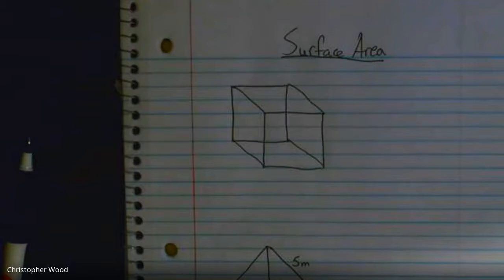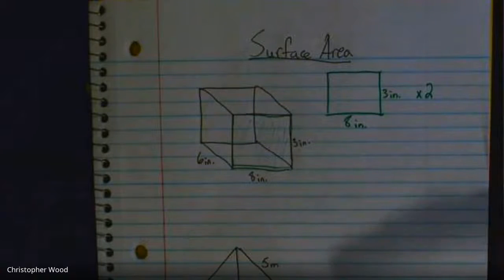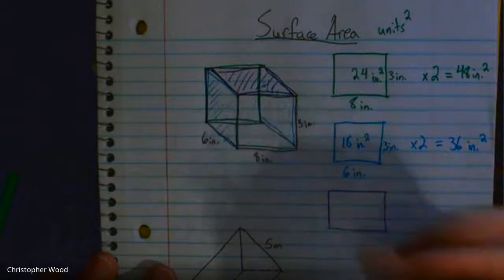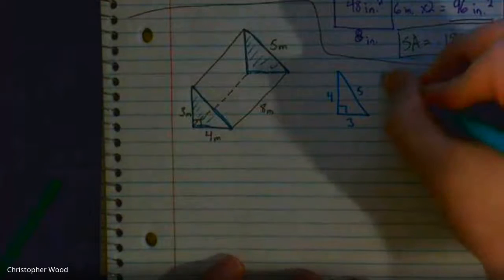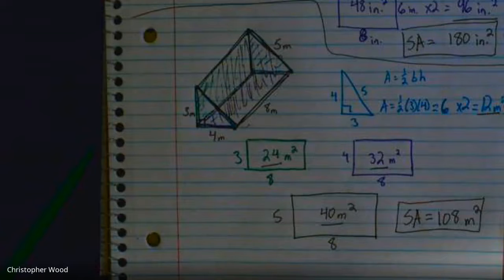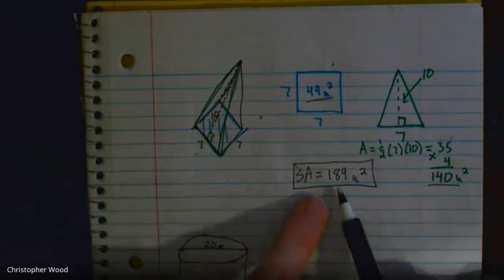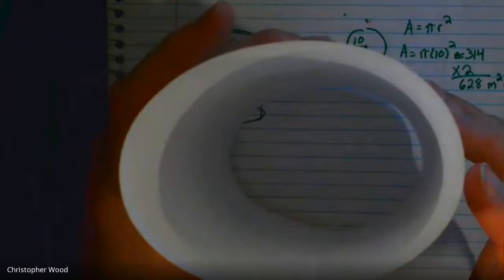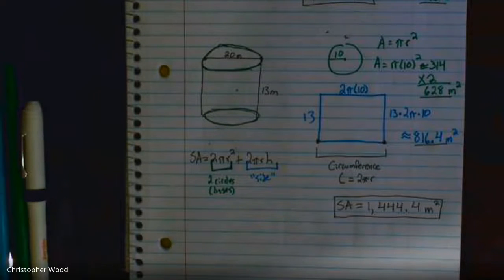Geo Week 5 Extension - Surface Area